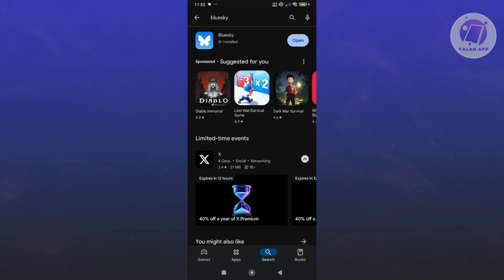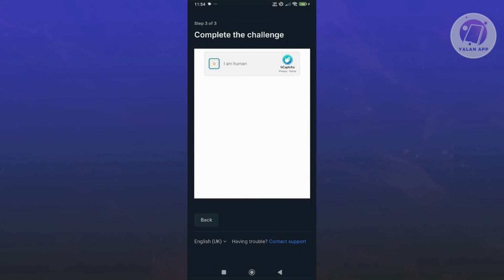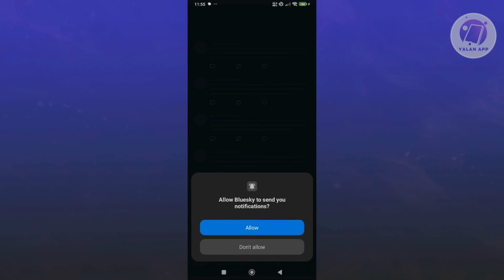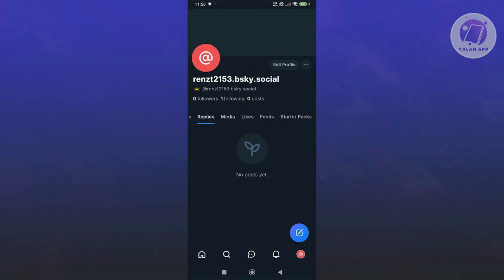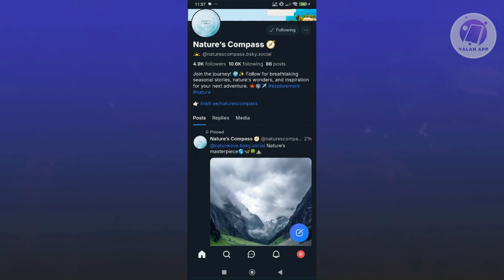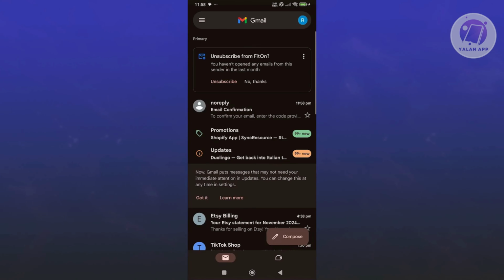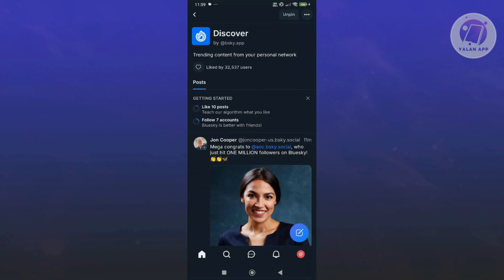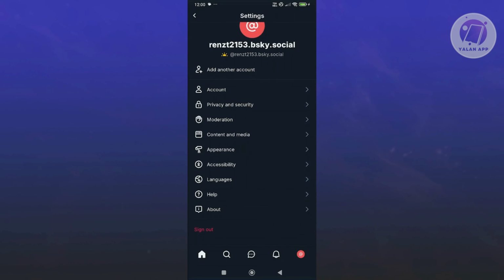How To Use Bluesky Social | Bluesky Social Tutorial (2025)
If you want to be able to navigate and use Bluesky Social effectively, then this video will be perfect for you!